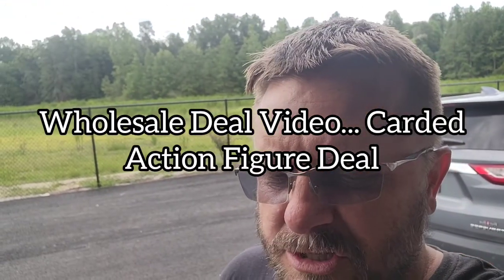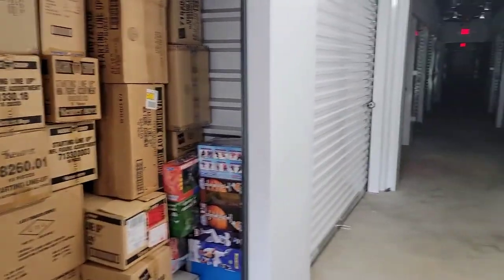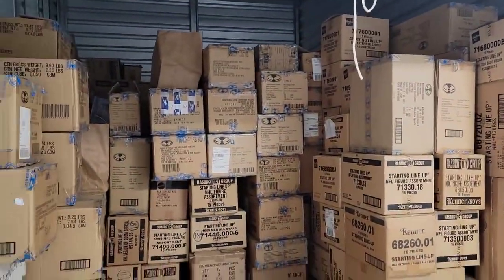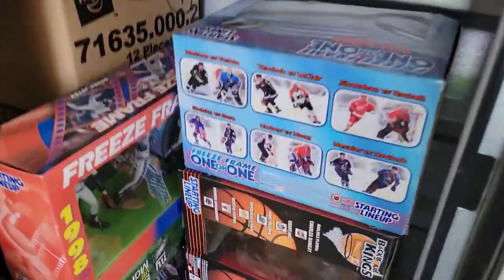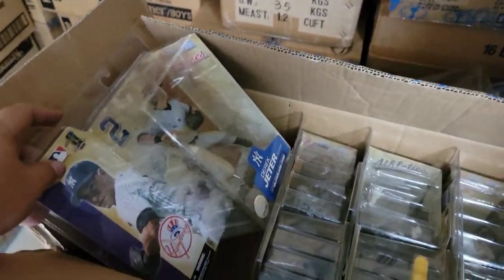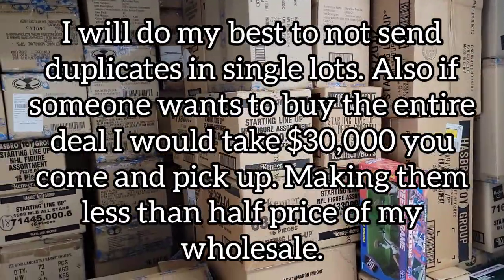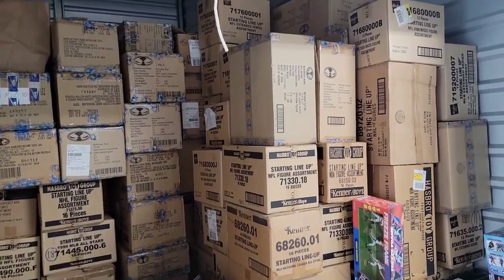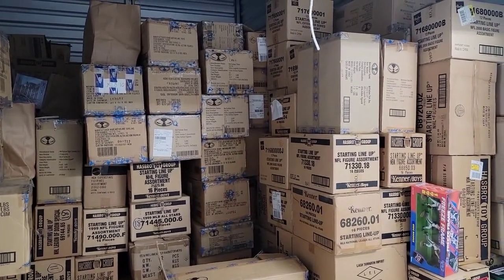For Sale Wholesale Deal Action Figures Toys Mint on Card. Starting Lineups + McFarlane figures.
For Sale Wholesale Deal Action Figures Toys Mint on Card Starting Lineups + McFarlane Figures for Sale.

Today's video shows our recent 6,000 piece Action Figure Purchase and How we are going to offer it to you Wholesale.

You get 9 random Figures or boxed sets for 100.00 shipped inside the US.

The deals are sold in order of the comments...

We will NOT sort certain players or teams etc. The lots are Random.

This is just in time for resellers to get items and list for the Christmas season coming up...

This is a great Wholesale Deal video for Action Figures all Mint on Card or in boxed sets.